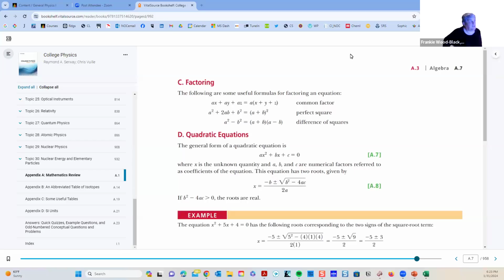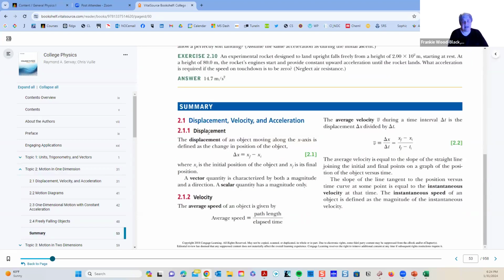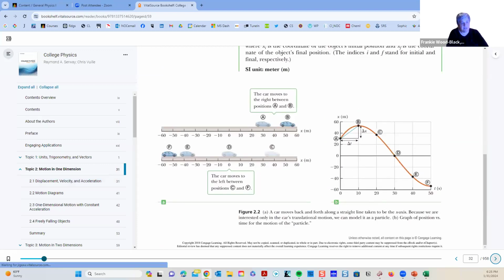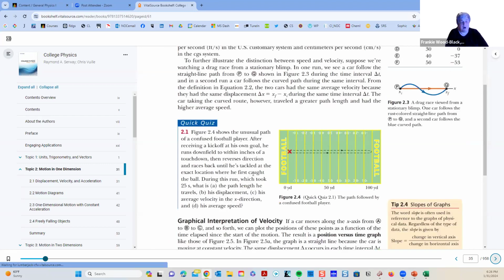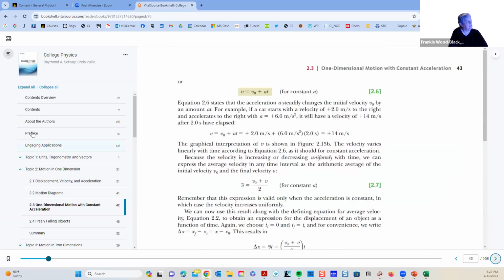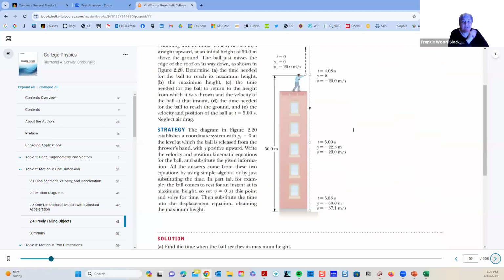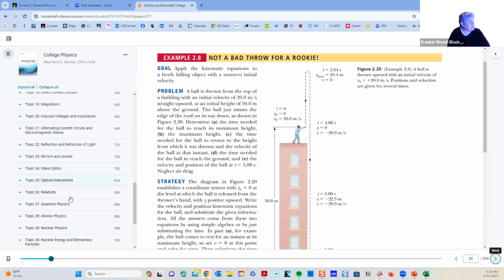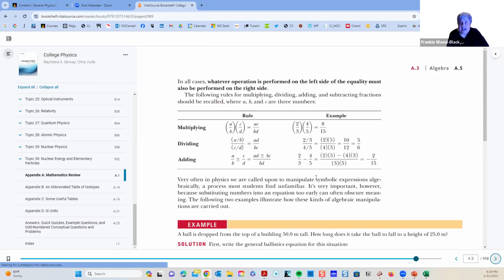How to use your book